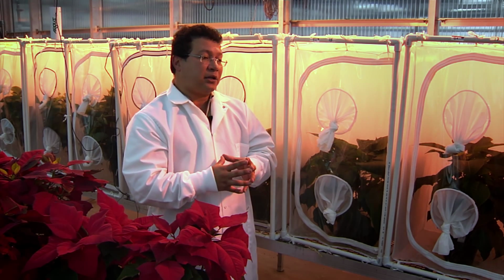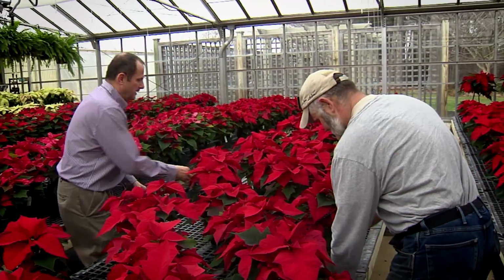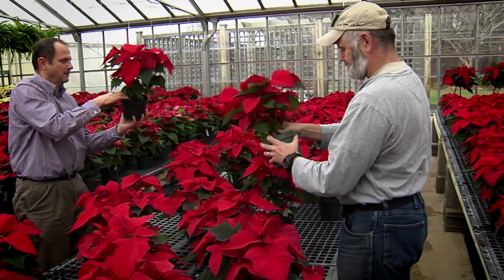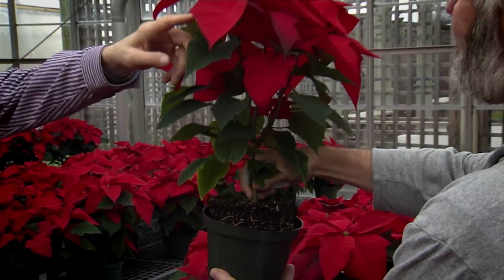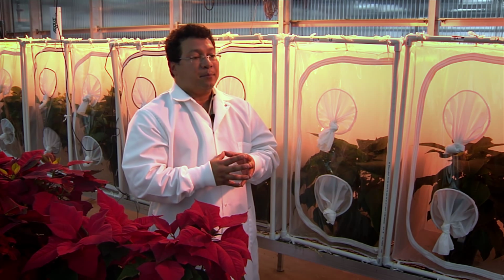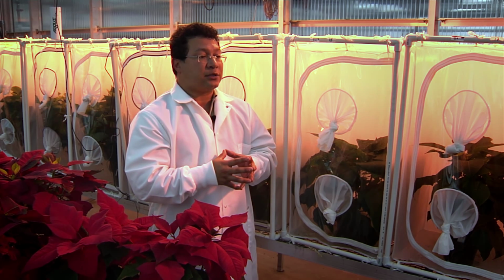Twelve Days of Experts: How to Choose and Care for Your Poinsettia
Luis Cañas, an associate professor in the College of Food, Agricultural, and Environmental Sciences at The Ohio State University, shares tips for selecting and caring for poinsettias.